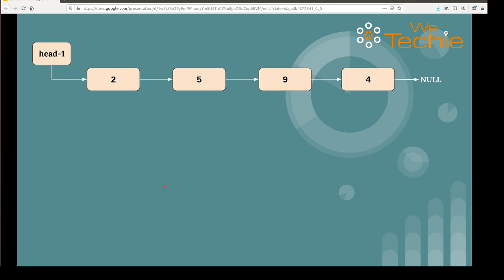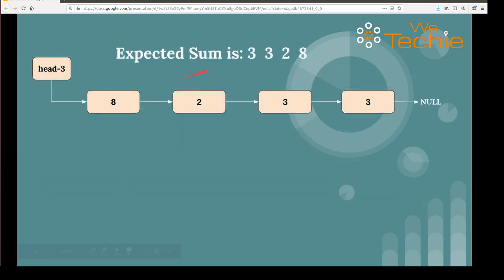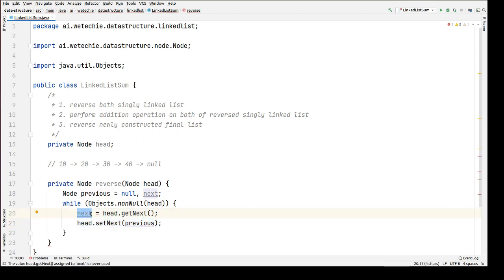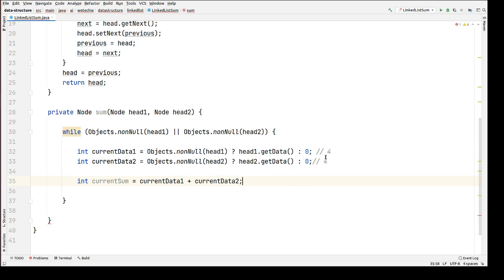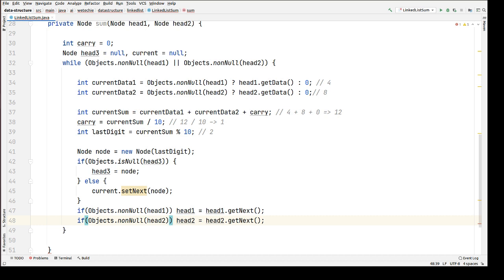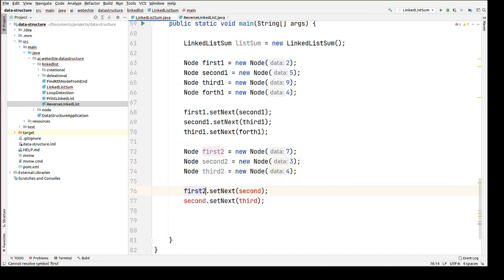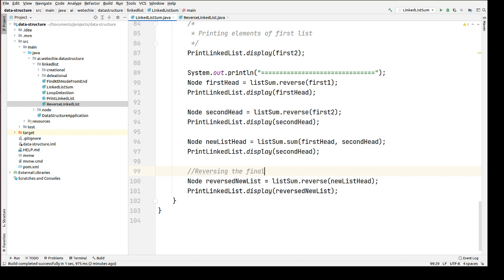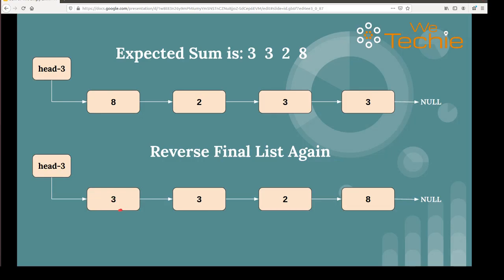#15: How to Find Sum of Two Singly Linked List - Java [ WeTechie ]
Hi all, in this tutorial I've explained how to find the sum of two linked list using java with o(n) complexity.